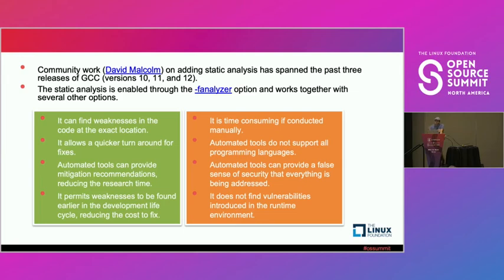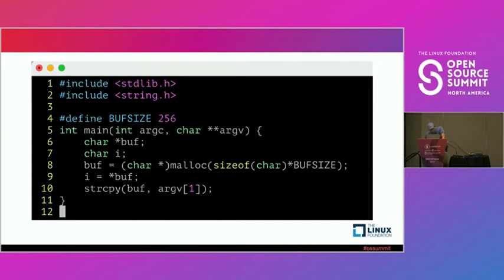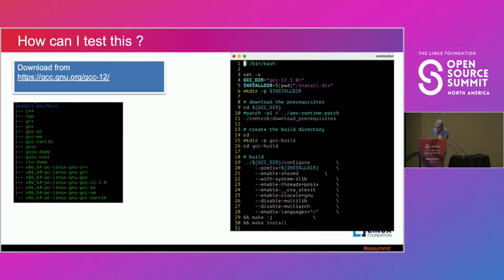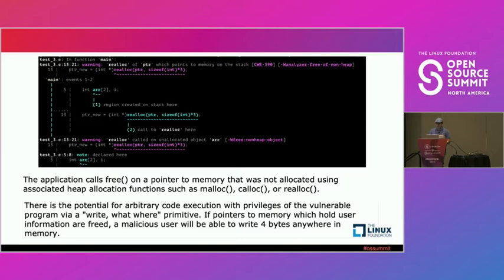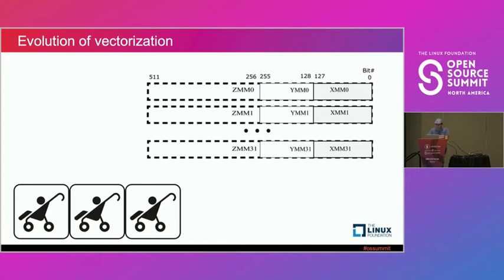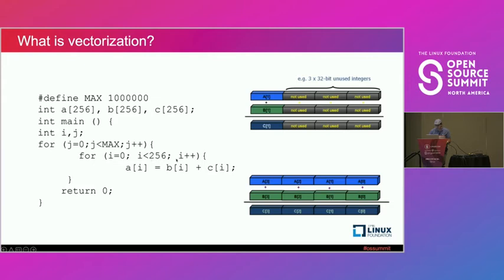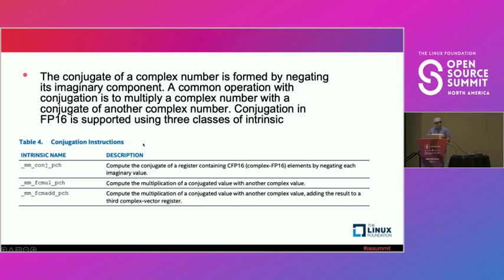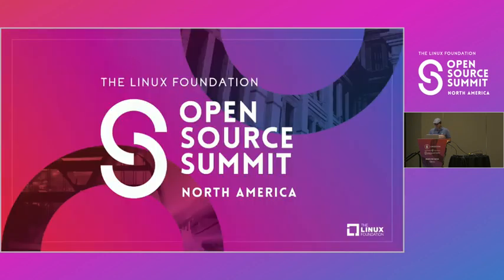Discovering Toolchains in 2022 - Victor Rodriguez, Intel